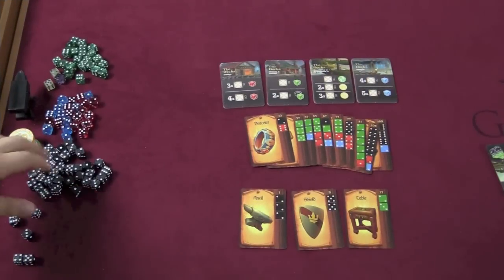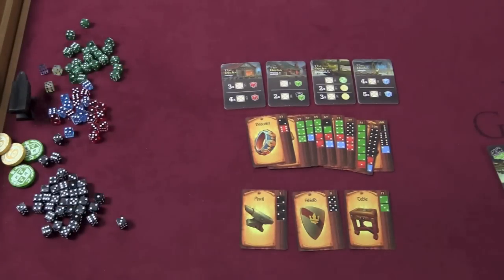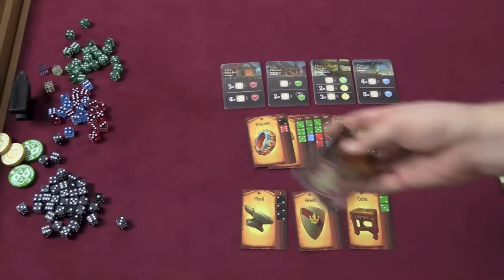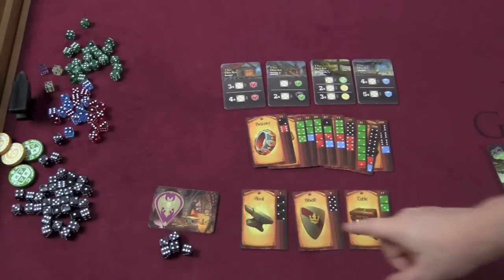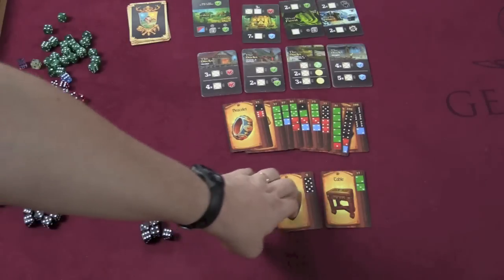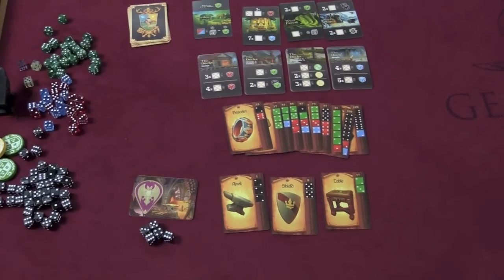Miami Dice, Episode 145 - King's Forge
Tom Vasel and Sam Healey take a look at King's Forge from GameSalute

00:00 - Introduction
01:42 - Game overview
07:34 - Final thoughts